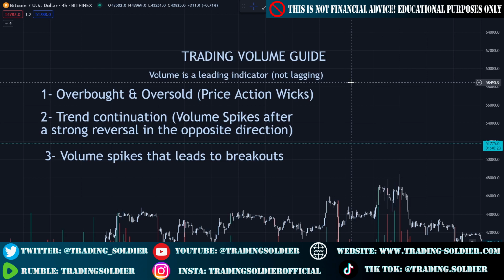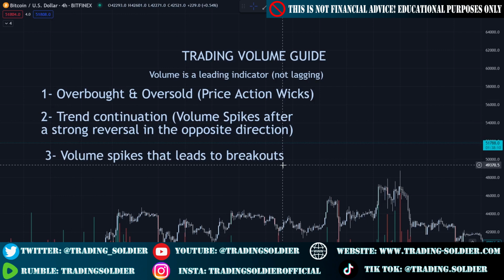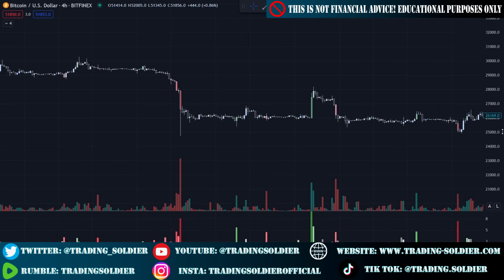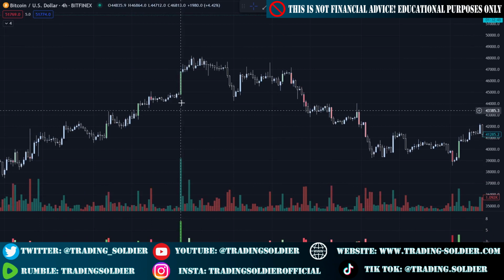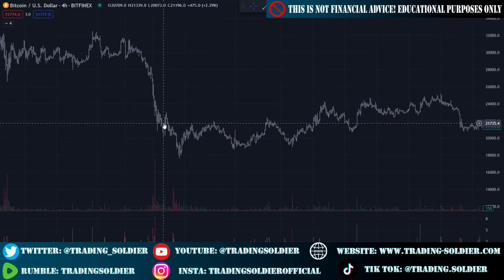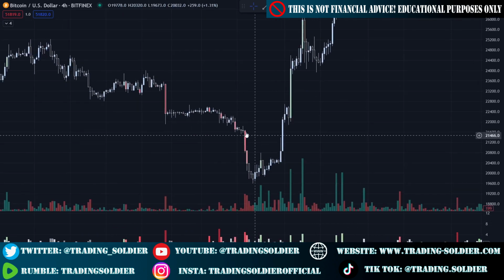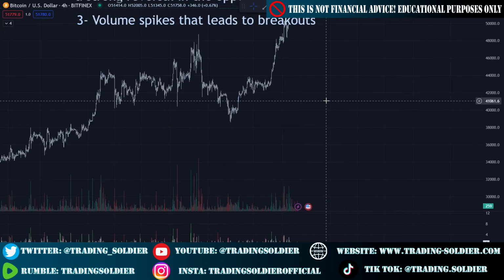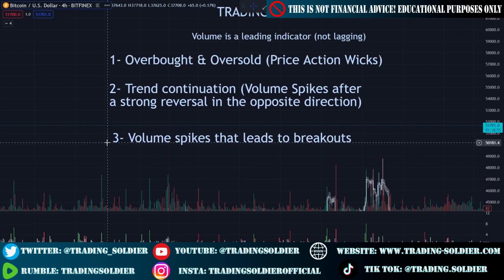Volume Trading Strategy for Crypto | The Complete Guide to Trading Volume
📈 Unlock the secrets of trading volume and elevate your trading game with "The Complete Guide to Trading Volume"! Whether you're a beginner or an experienced trader, understanding trading volume is essential for making informed decisions in the financial markets. In this comprehensive video, we delve deep into the intricacies of trading volume, covering everything from its significance to practical strategies for leveraging it effectively.

🔍 What exactly is trading volume, and why does it matter? Discover the fundamentals of volume analysis and how it can provide invaluable insights into market sentiment, liquidity, and potential price movements. Learn how to interpret volume charts and identify key patterns that can help you anticipate market trends with greater accuracy.

💡 Dive into advanced techniques for analyzing trading volume, including volume profile analysis, accumulation/distribution indicators, and volume-based trading strategies. Gain the knowledge and skills to interpret volume spikes, divergences, and other significant volume-related signals to enhance your trading performance.

📊 Explore the relationship between trading volume and price action, and uncover how changes in volume can precede shifts in market direction. Learn how to integrate volume analysis into your existing trading strategies to validate trade signals and improve your risk management practices.